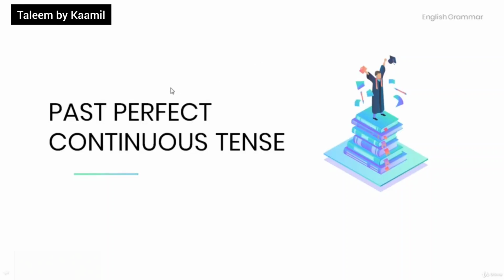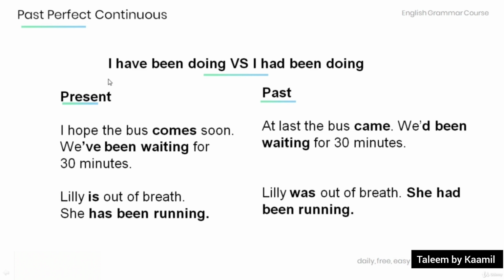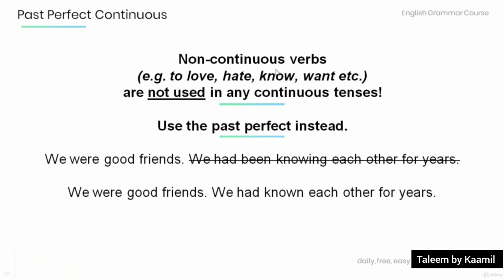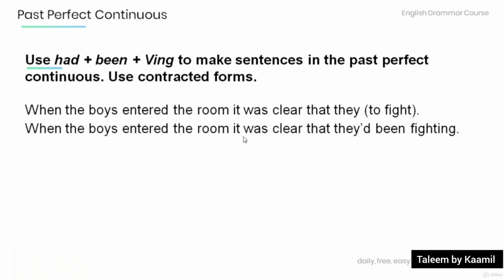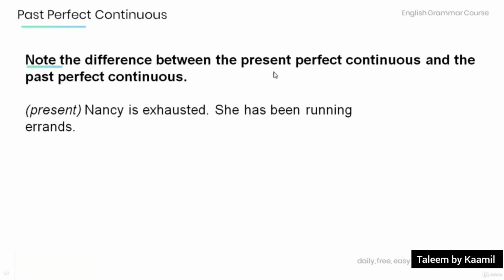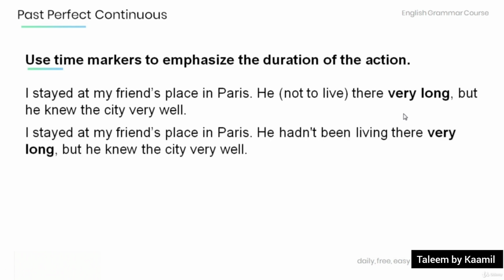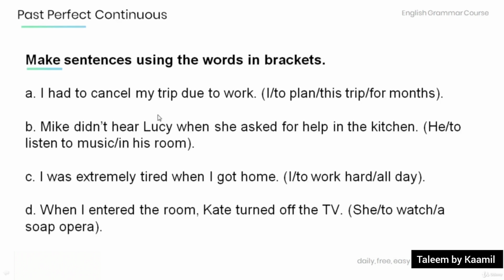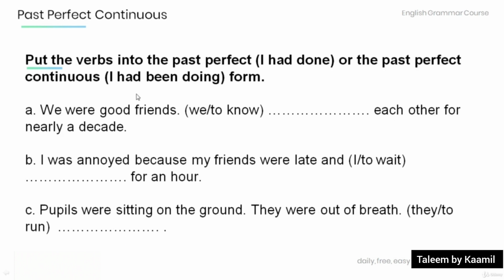Past Perfect Continuous Tense | Lecture 64 | TOEIC | IELTS | Advanced English Grammar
Instead, the past perfect continuous tense denotes an action that started in the past, continued in the past, and also ended at a certain point in the past. Example: He had been eating cereal out of the box when Dad walked into the room. I had been working at the restaurant for two years when I got the promotion.

Present perfect

Past perfect

Future perfect

Past Participle

pre -determiners

Pseudo conjuctions

Conditionals overview

Conditionals zero

Conditionals mixed

Clauses overview

Independent clause

Dependent clause

Noun clause

Adjective clause

Adverb clause